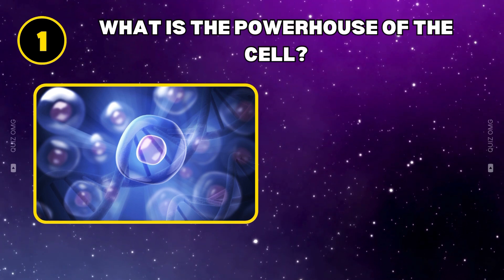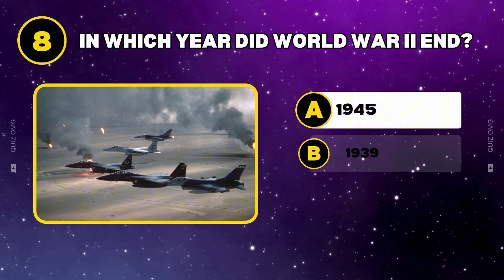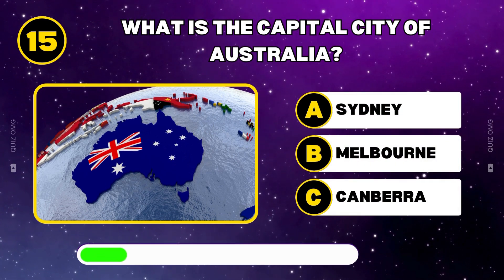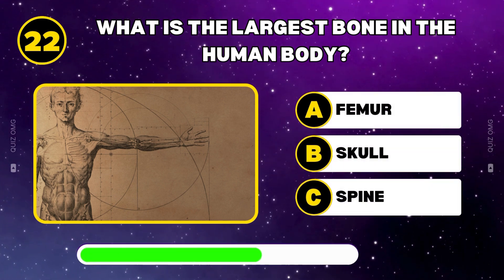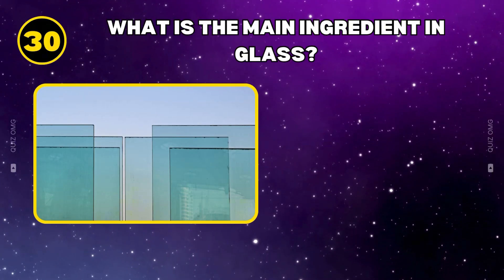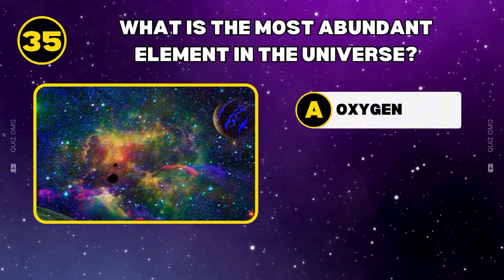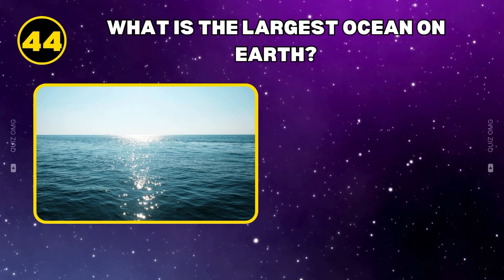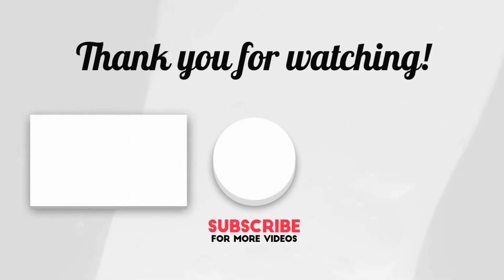50 General Knowledge Questions! Let's Test Your General Knowledge!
50 General Knowledge Questions! Let's Test Your General Knowledge!